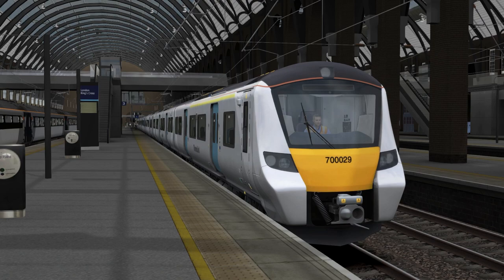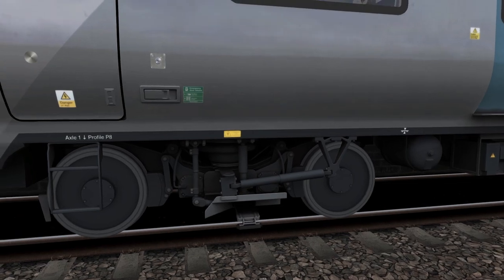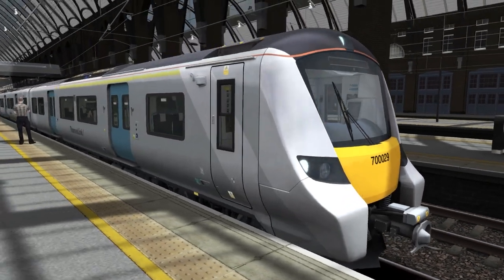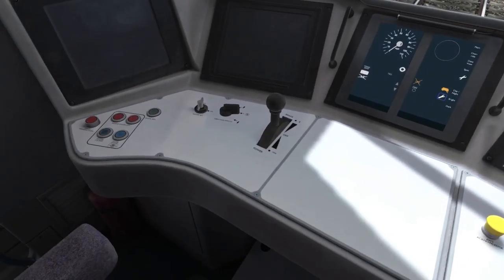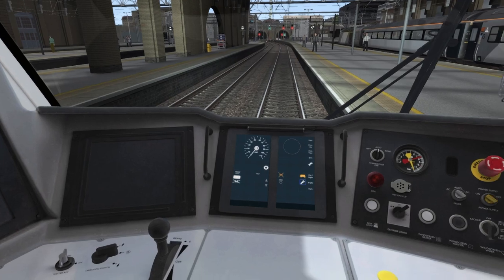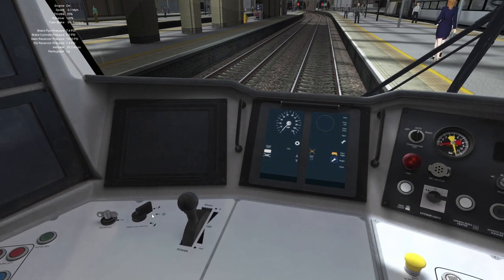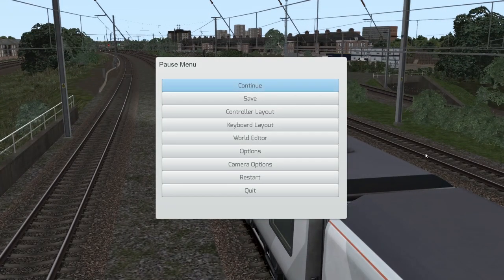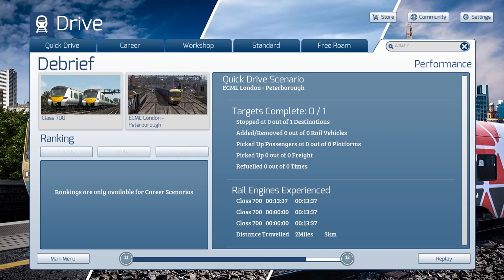TS2022 - Class 700 First Look Review Part 1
A look at the new terrible DLC produced by Dovetail Games the Class 700 which i think most would agree is appalling, this is part one of the first look review, part two will show a trip to Brighton on DC powered lines to see if there is any difference in the quite frankly awful sounds.

BLS Facebook.